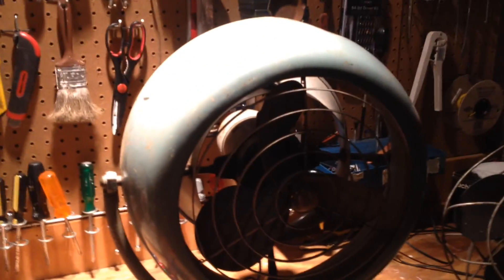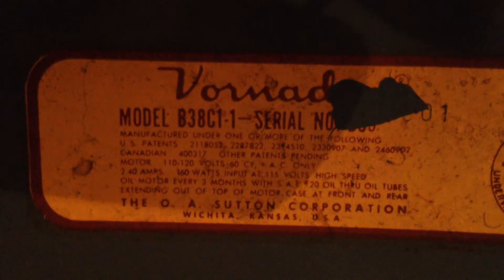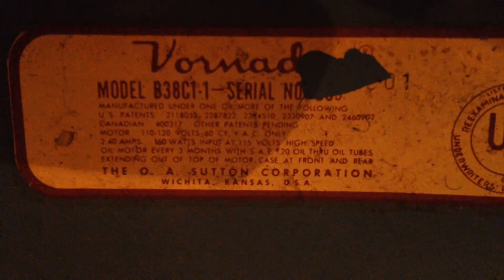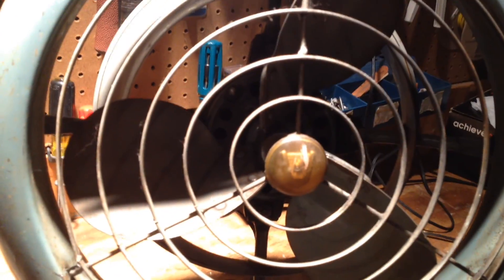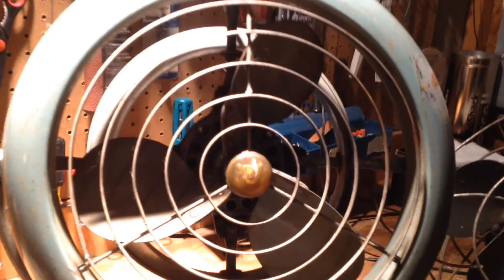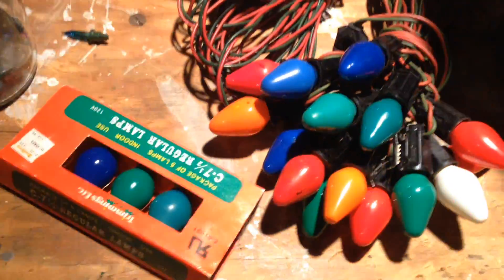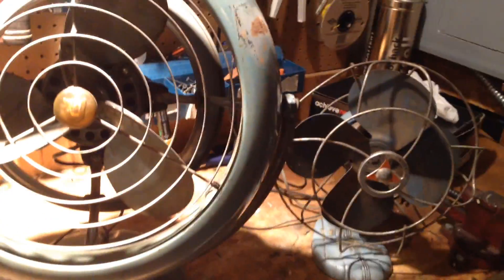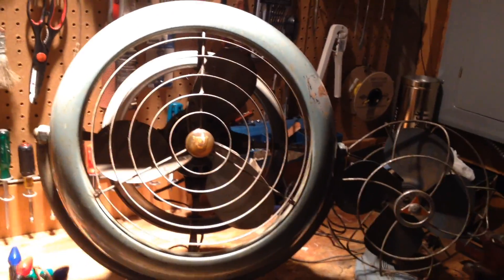New Finds 11/2/2014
Today I went out to several restores and flea markets, I came across many fans that I really wanted including a 5 metal blade Frigid box fan, a Hampton Bay Antiqua, a blue Patton floor fan, a Frigid window fan, and some sort of spinner ceiling fan, but for financial reasons I limited what I got. Walked away with a Vornado for $20, a Silex HandyBreeze fan which I can't remember what I paid for it at the moment, and some vintage Christmas lights and spare bulbs for $5. All in all, a good day, but I would like to revisit these stores in the near future in hopes to pick up the remainder of the fans there.